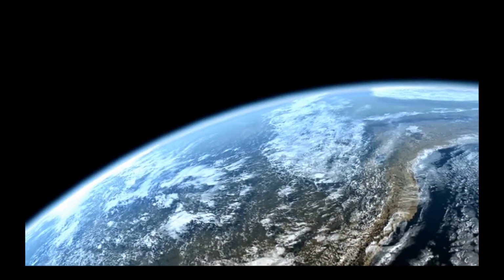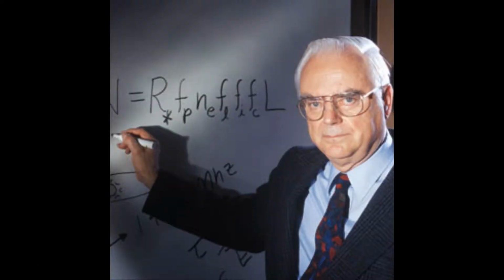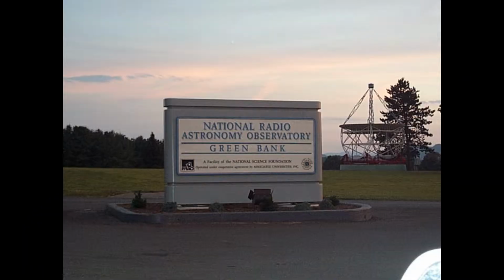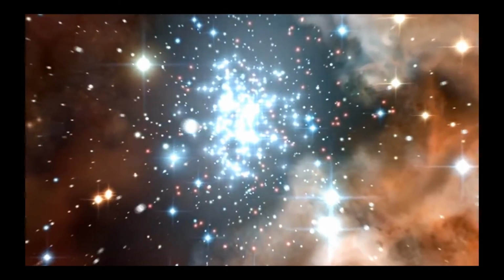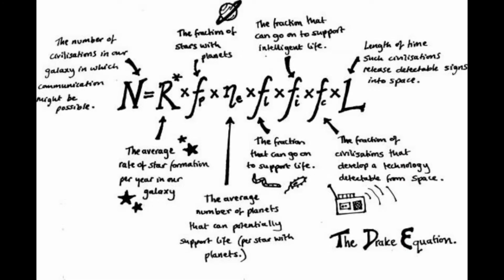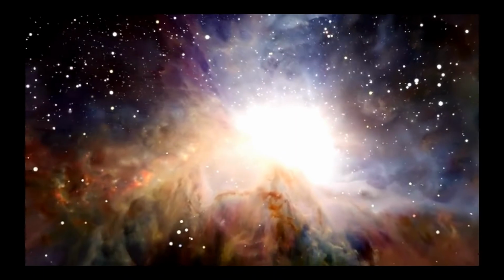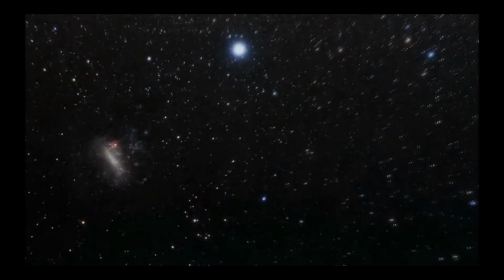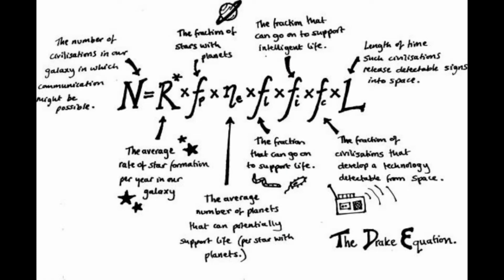Life In The Universe - The Drake Equation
In this video, I discuss the possibility of life existing throughout the universe.  I focus on the Drake Equation.